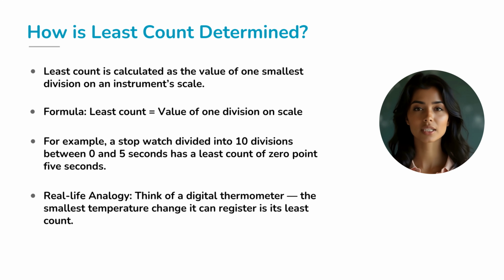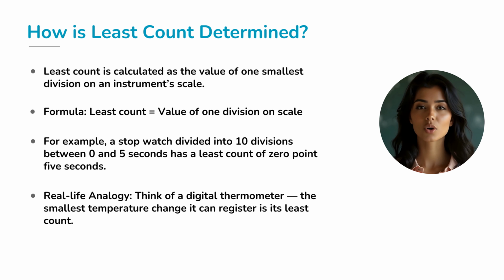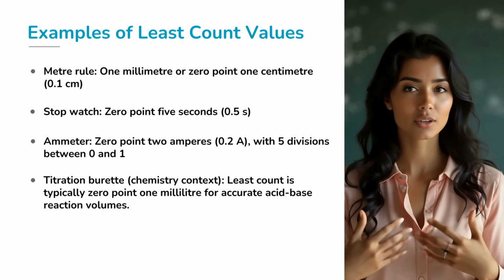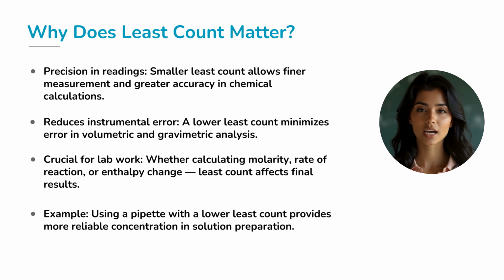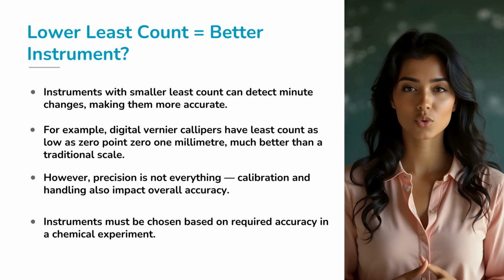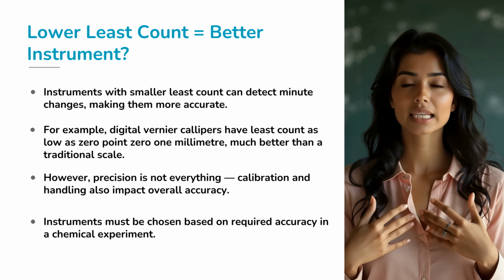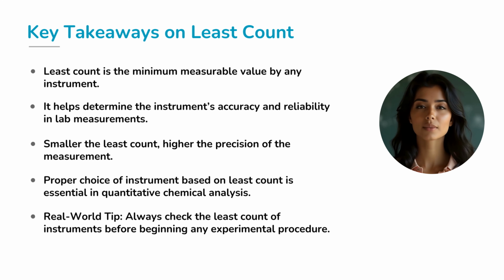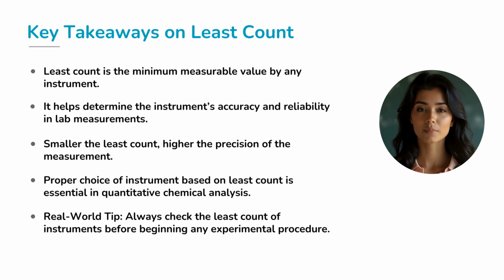Least Count of a Measuring Instrument | Class 9 Physics | Chapter - Measurements and Experimentation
Learn what least count means, how to calculate it, and why it’s essential for precision in experiments.

📚 What You’ll Learn:

Definition of least count

Formula for least count

Examples in vernier calipers, screw gauge

✅ Previous: Guidelines for Writing Units
✅ Next: Measurement of Length